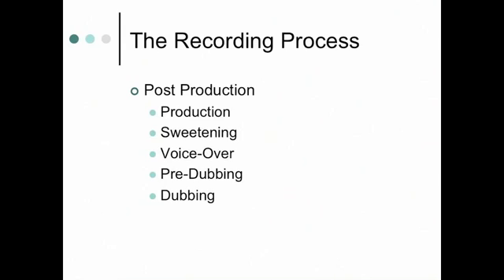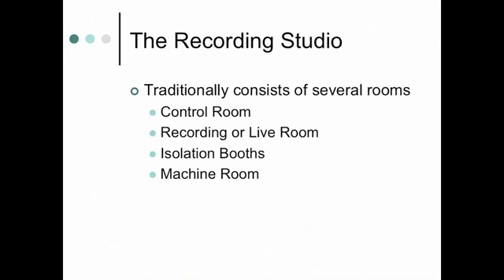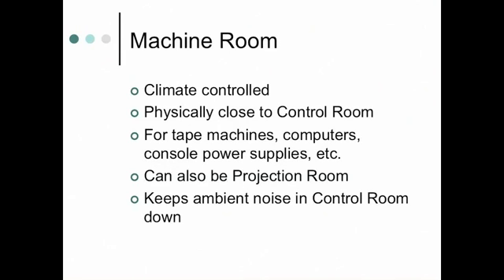The Recording Studio (Full Length) Part 1